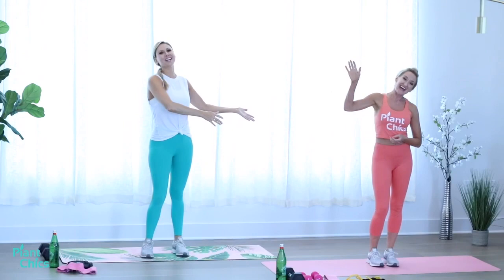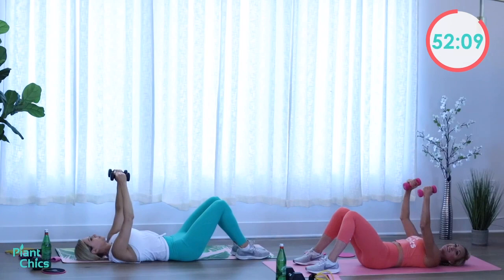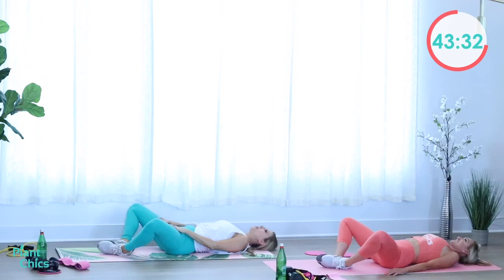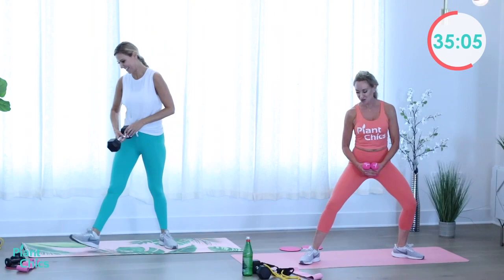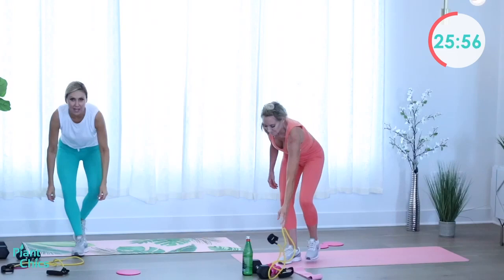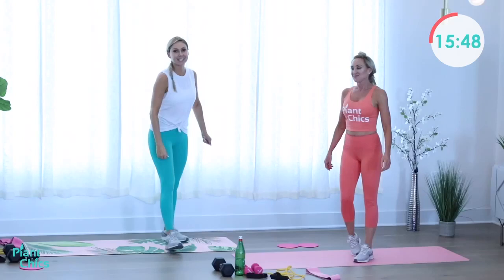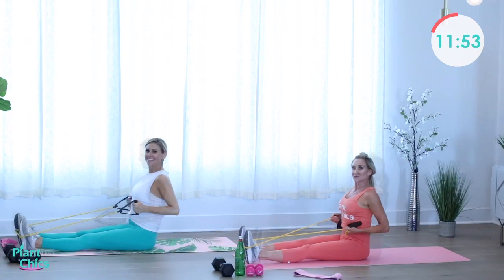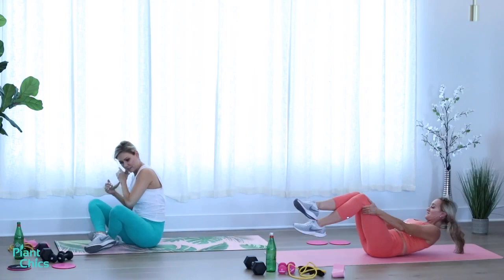Full body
Welcome to your full body LIIT workout.

What you will need: mat, dumbbells (from light to heavy), bands (from light to heavy), sliders (or towels), water, towel, and your magnificent mindset.

Join my monthly Well-being + Recovery group coaching that takes place the 2nd Monday of every month at 6 PM ET
Join my 12 week Level Up Your Lifestyle Group Coaching through my integrative tele-health practice